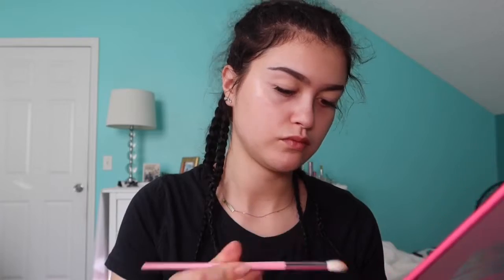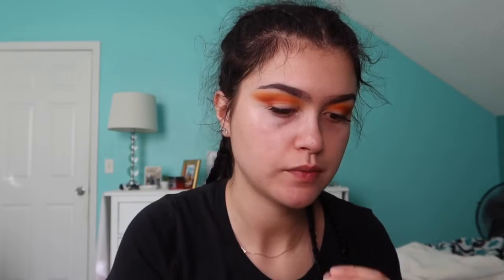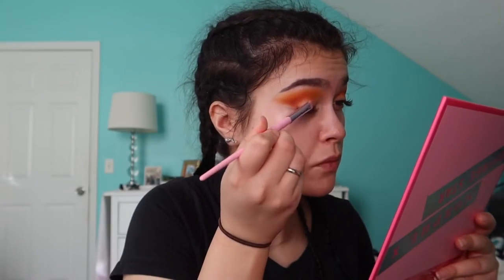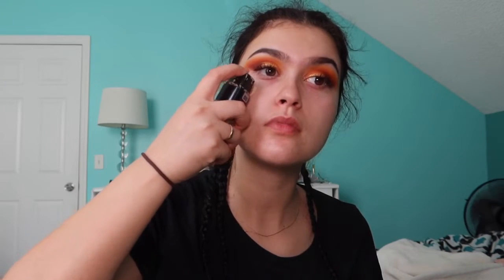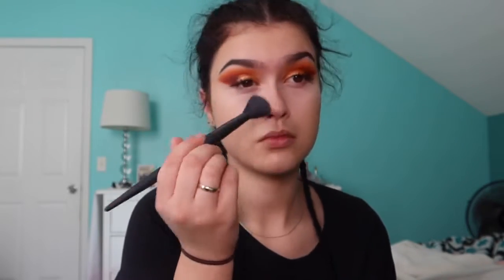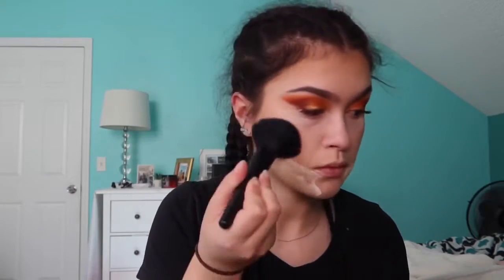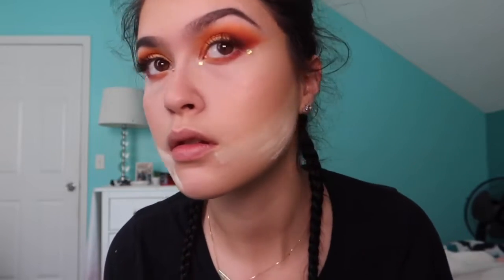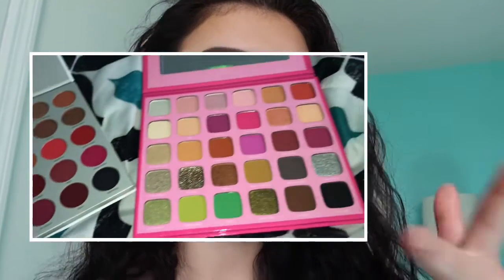BIRTHDAY MAKEUP + VLOG | Lexy Rose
Hello everyone! I’m back with a birthday makeup tutorial and vlog! My birthday was definitely not what I expected it to be due to covid but I couldn’t be more happier with how I spent my birthday. God really blessed me another year and I’m beyond thankful for that!

Makeup products
Eyebrows: L’Oréal Brow definer + ABH eyebrow gel
Eye primer: wet n wild photo focus
Eyeshadow: Jaclyn hill volume II palette + Jeffrey star x morphe palette + Swarovski crystals
Face primer: IT cosmetics all day face primer + Wet n Wild primer focus
Foundation: L’Oréal infallible
Concealer: Maybelline fit me
Face powder: ELF translucent powder
Contour: Hoola bronzer by benefit + Kat Von d shade and light palette
Blush: wet n wild blush
Highlighter: ABH highlighting palette
Setting spray: morphe setting spray